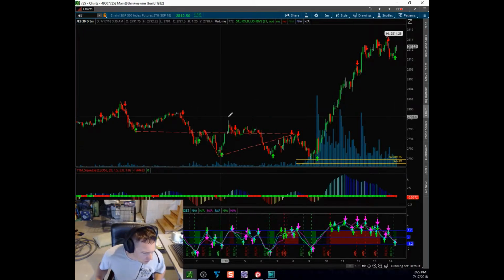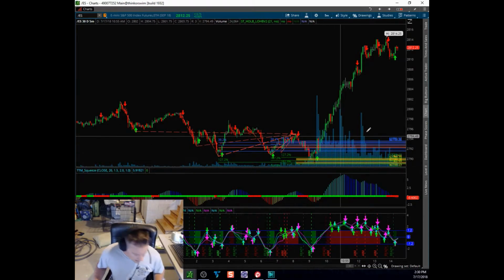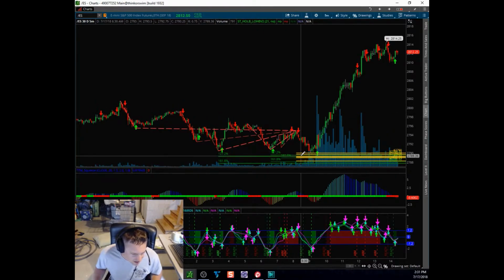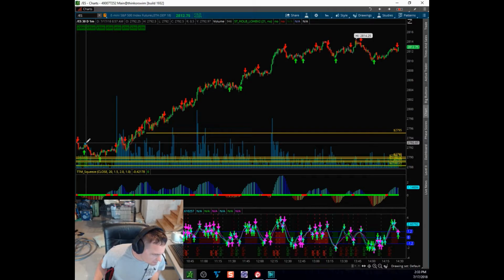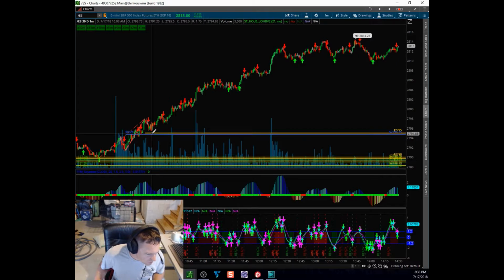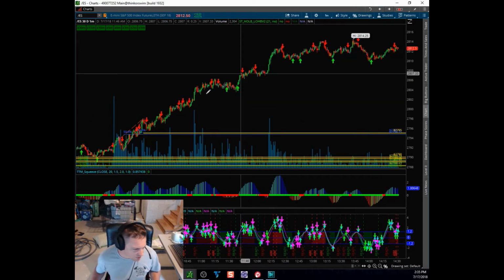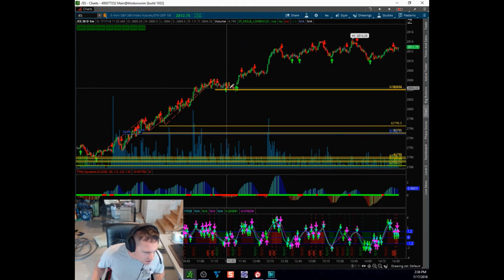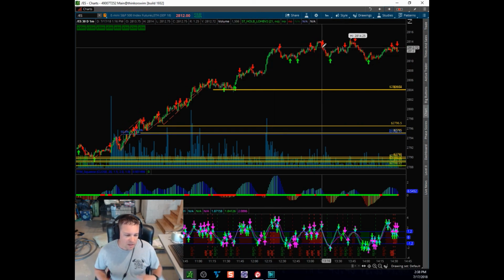/ES Futures Fib trades 7-17!!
Today KILLED it!!! Here I describe in some detail how I find the fib levels that I trade. Watch in 1080P!!